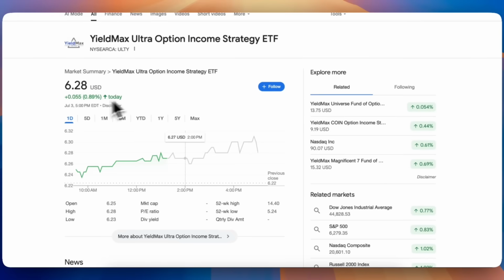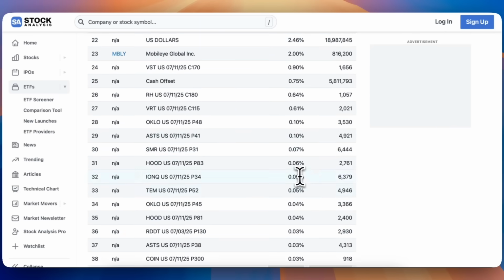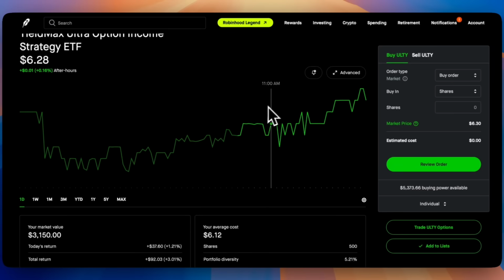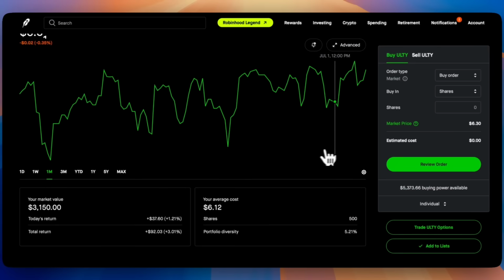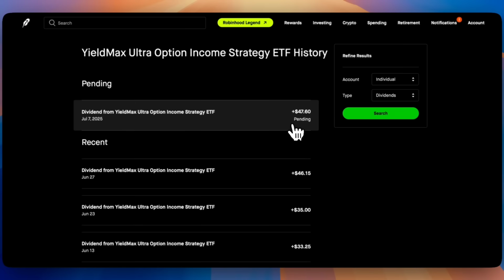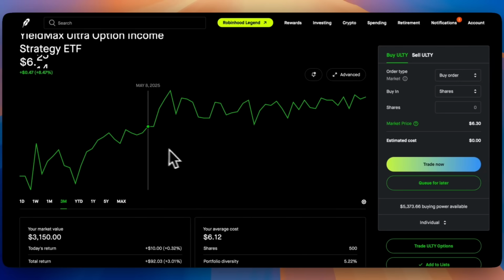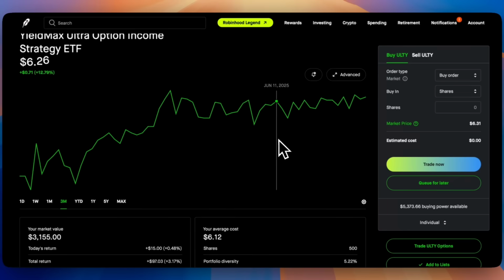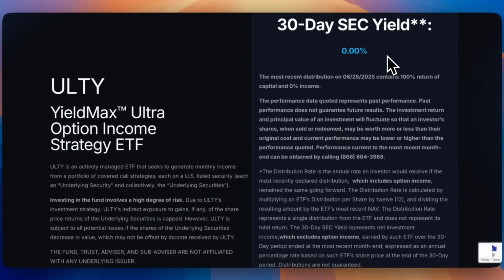I Invested $3,000 in ULTY ETF - Here's My Total Return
My ULTY ETF Position - 2 Months in, $3,000 invested: here's what I've learned. I'll cover why I bought ULTY, how ULTY has performed so far, and whether I'm planning to add more shares of ULTY ETF to my portfolio.

⭐ I use Stock Analysis to do my Stock Market Research

Invest with Alex is a channel for creating income through dividend stocks, high yield ETFs, and options. We go over the latest market news, the best dividend stocks to buy, and the most profitable options strategies on this channel!

Chapters
0:00 ULTY ETF
1:54 My ULTY Position
4:50 ULTY Dividends